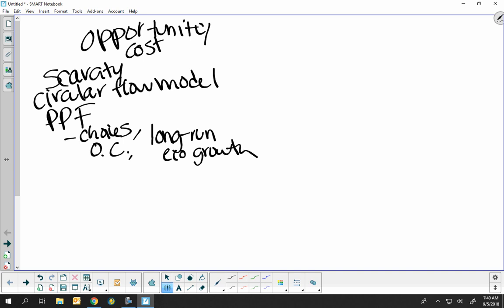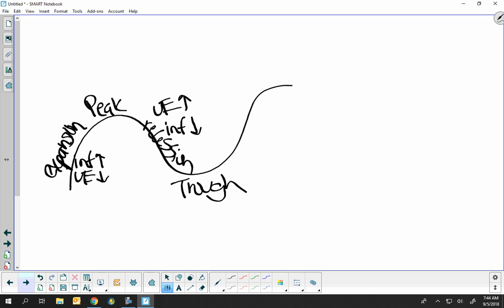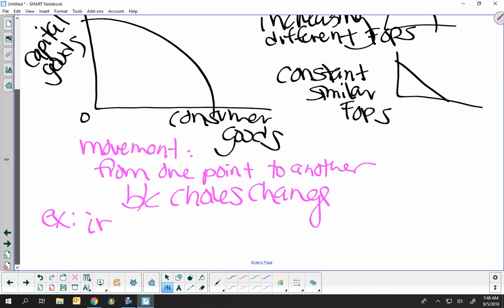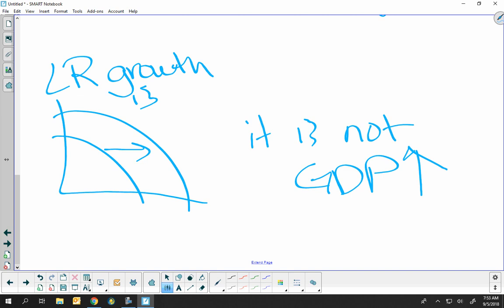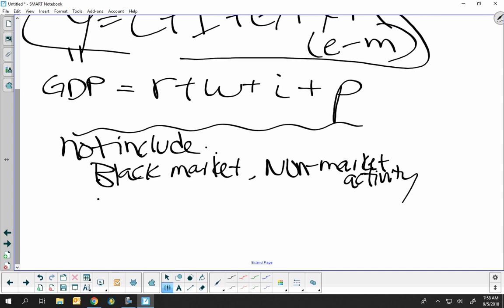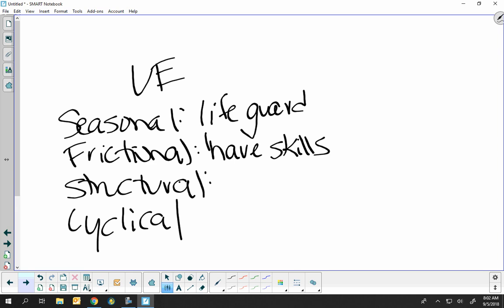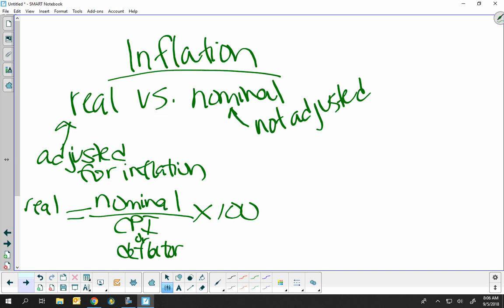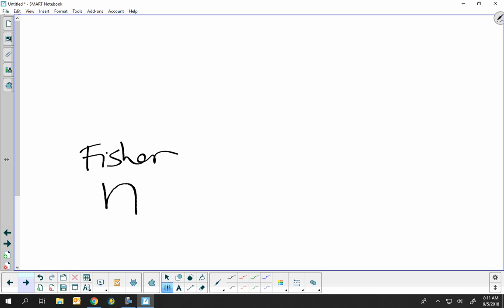In class review for unit 1 AP Macroeconomics exam